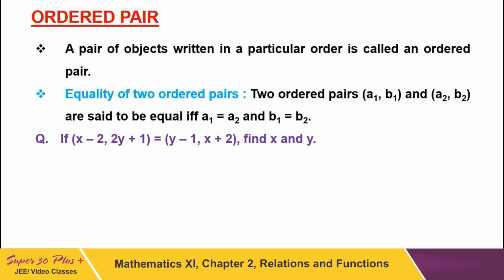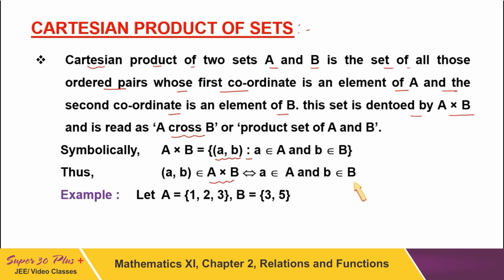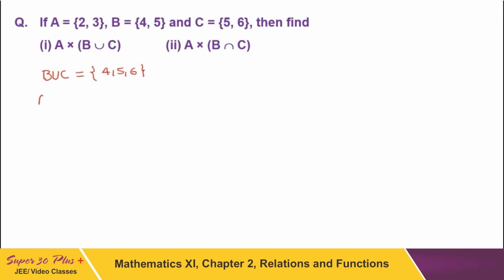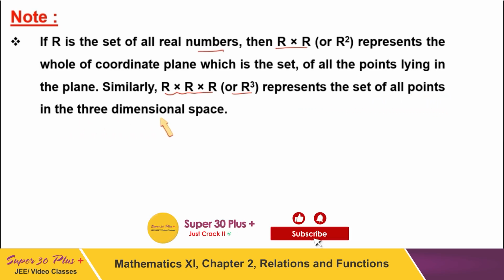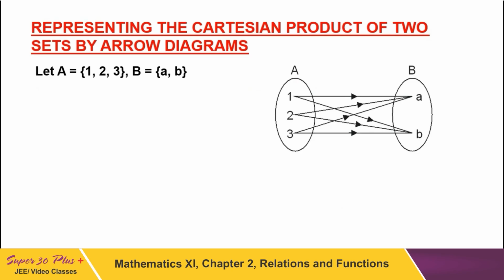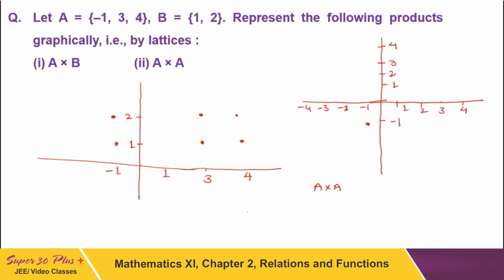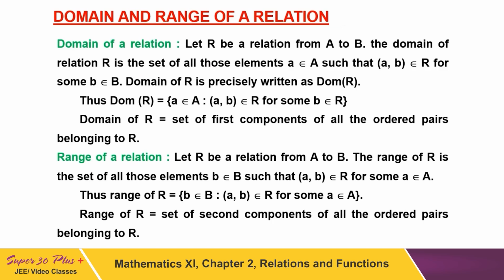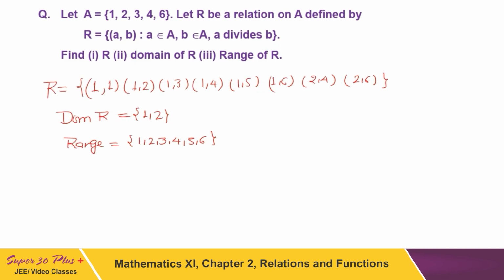Mathematics Class-11 | Ch-2 Part-1 Ordred Pair, Cartesian Product of Sets and Relation | JEE/NEET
Mathematics Class-11 | Chapter-2 Relations and Functions Part-1 | Ordred Pair, Cartesian Product of Sets and Relation | JEE/NEET

Welcome to Super 30 Plus! 🚀 In this first part of Chapter 2 – Relations and Functions for Class 11 Mathematics, we cover Ordered Pairs, Cartesian Product of Sets, and Relations, key topics for JEE and NEET preparation.

‼️➖ 𝐏𝐋𝐀𝐘𝐋𝐈𝐒𝐓'𝐒 𝐋𝐈𝐍𝐊 ➖‼️